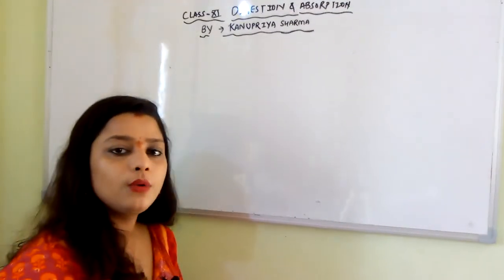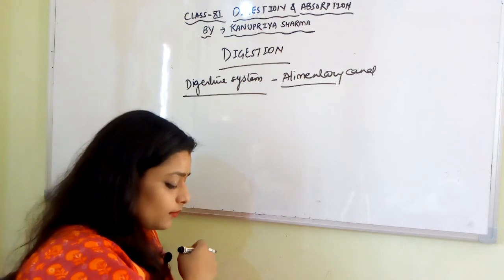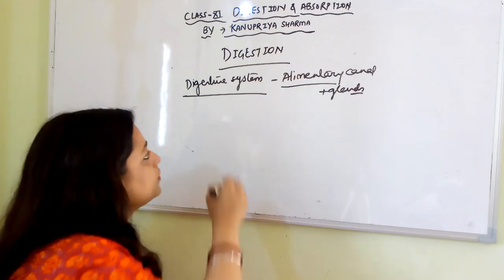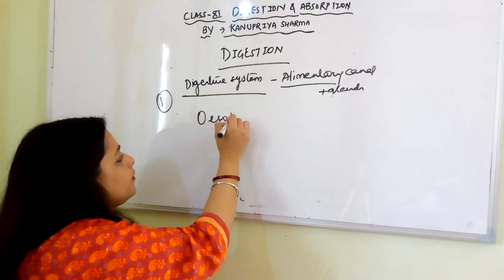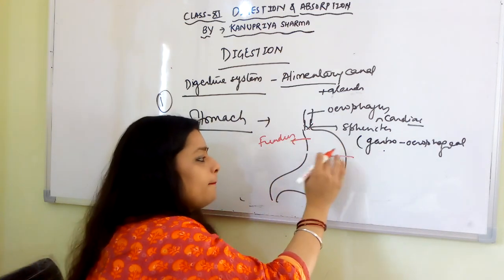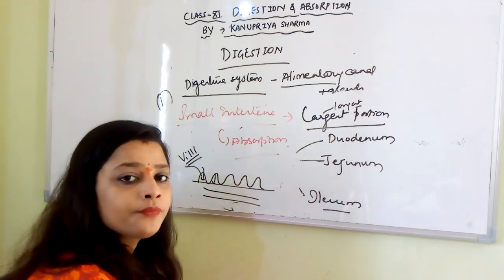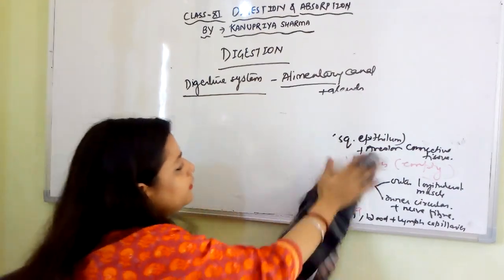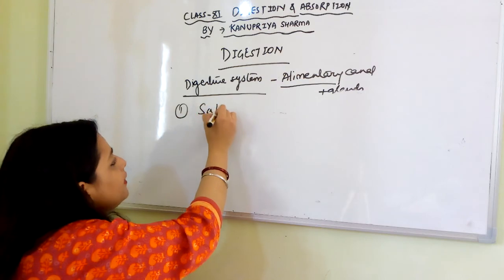CLASS 11 II DIGESTION AND ABSORPTION II HUMAN DIGESTIVE SYSTEM-1 II BY KANUPRIYA SHARMA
DIGESTIVE SYSTEM-
(i) Process of conversion of complex food substances to simple absorbable forms is called digestion.

The human digestive system is a complex series of organs and glands that processes food. It converts ingested food so that it can be assimilated by the organism. The human digestive system consists of following parts:-
Mouth
Mouth is also known as the oral cavity or buccal cavity. It is the first portion of the alimentary canal. Food and saliva are received by mouth. Mouth has inner lining of mucous membrane epithelium.
Digestive Glands: -
(A) Salivary glands:-

(i) These are the exocrine glands that produce saliva.
(ii) These are the glands with ducts which also secrete amylase.
(iii) Amylase is an enzyme that breaks down starch into maltose.
(iv) Three types of salivary glands are: -
1) Parotid gland2) Submandibular gland3) Sublingual gland

(B) Pancreas:-

(i) Pancreas has two different kind of tissue- exocrine and endocrine.
(ii) Pancreatic secretion is stimulated by cholecystokinin and secretin both.
(iii) Complete digestive juice is pancreatic juice as it contains amylolytic, lipolytic and proteolytic enzymes.
(iv) It produces several important hormones like insulin, glucagon, somatostatin and pancreatic polypeptide.

(i) Liver is the largest digestive gland of the body, weighing about 1.2 to 1.5 Kg in an adult human.
(ii) It is situated in the abdominal cavity, just below the diaphragm and has two lobes (small left and large right lobe).
(iii) The liver has a wide range of functions to perform in the body:
a) It detoxifies various metabolites
b) It helps in protein synthesis.
c) Various biochemical necessary for digestion are produced by liver.

Pharynx: -
It is the opening of oral and nasal cavities. It is classified as: -
1) Nasopharynx 2) Oropharynx 3) Laryngopharynx

Oesophagus: -
Oesophagus connects pharynx with stomach.
Opening of oesophagus is regulated by gastro-oesophageal sphincter.

Stomach: –
It is a J-shaped, muscular, hollow and dilated part of the digestive system. It is located between the oesophagus and the small intestine. It has 1 liter capacity. It secretes protein-digesting enzymes (proteases) and strong acids which aid in food digestion.
The stomach has three parts:
Cardiac: The part of the stomach into which oesophagus opens.
Fundus: It is the air filled portion of stomach.
Pyloric: The portion of the stomach that opens into the small intestine.

Small Intestine:-
(i) It is the part of the gastrointestinal tract that comes after the stomach and is followed by the large intestine.
(ii) Small intestine distinguished into three parts:
(a) Duodenum: It is ‘U’ shaped first part of the small intestine.
(b) Jejunum: It is the longer, coiled middle portion.
(c) Ileum: Ileum is the highly coiled posterior part of the small intestine.

Large Intestine: -
Large intestine consists of three parts:
(a) Caecum: It is a small blind sac. Vermiform appendix is a finger-like blind tubular projection of caecum.
(b) Colon: The Caecum opens into colon. Colon has three distinct parts-
- Ascending colon
- Transverse colon
- Descending colon

(c) Rectum: It is the final straight portion of the large intestine.